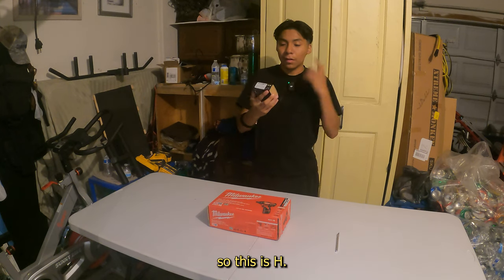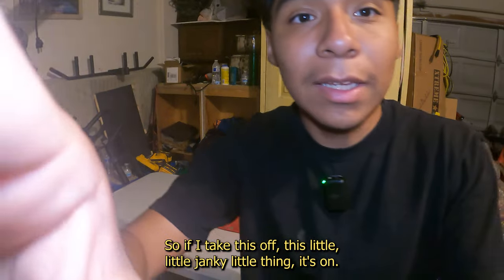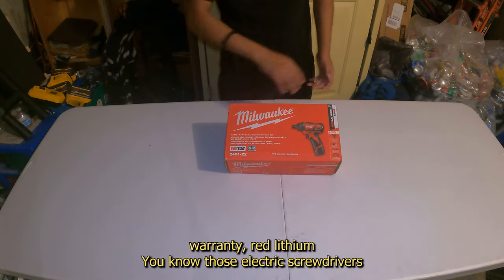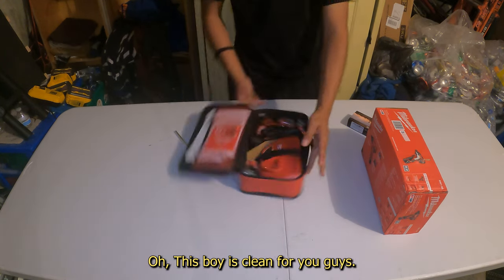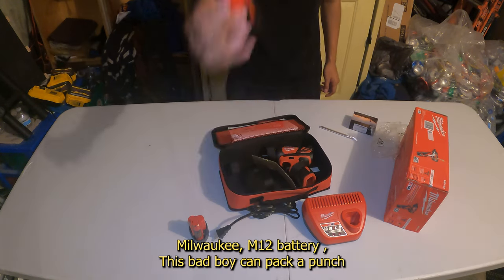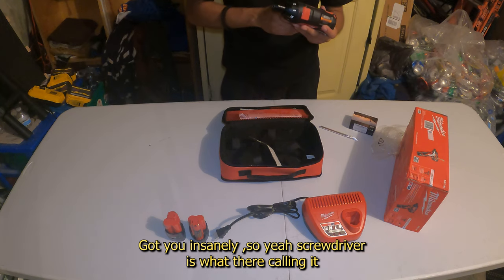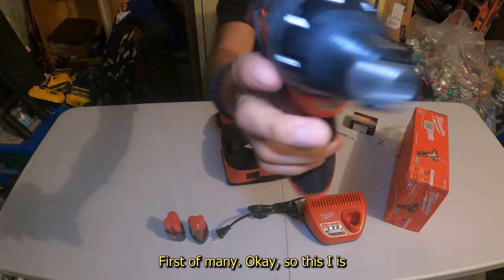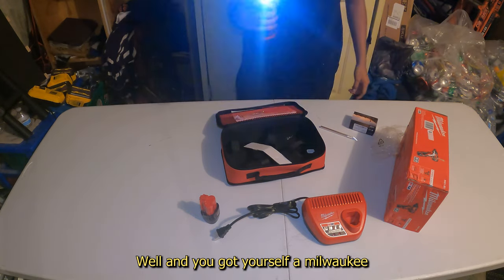Milwaukee M12 Screwdriver Review: Power and Precision in Your Hands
In this video, we dive deep into the world of power tools to review the game-changing Milwaukee M12 Screwdriver. Whether you're a DIY enthusiast or a professional tradesperson, this compact yet mighty tool is designed to deliver exceptional performance and unmatched convenience.

Join us as we explore the key features of the Milwaukee M12 Screwdriver, from its ergonomic design to its powerful motor. We'll discuss its versatility, highlighting the various applications it can handle with ease. From tightening screws in tight spaces to tackling demanding tasks, this tool truly shines.

During the review, we'll take you through the impressive battery life of the M12 Screwdriver, ensuring that you're ready to take on any project without interruption. We'll also discuss its intuitive controls and adjustable torque settings, providing the perfect balance of power and precision for every task.

But that's not all! We'll share our personal experiences with the Milwaukee M12 Screwdriver, giving you valuable insights into its durability and long-term performance. We'll also address any potential downsides or limitations, ensuring you have all the information you need to make an informed purchasing decision.

Whether you're a professional tradesperson or a passionate DIYer, this comprehensive review of the Milwaukee M12 Screwdriver will equip you with the knowledge you need to decide if this tool is the perfect addition to your toolbox. Let's dive in!